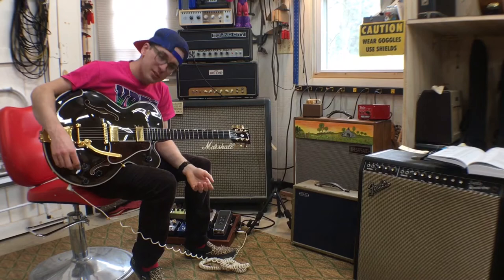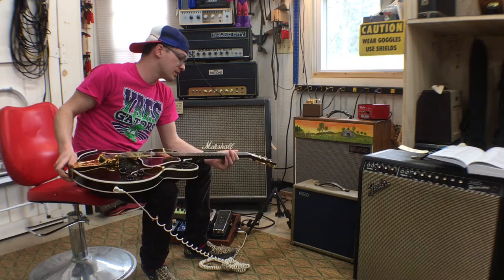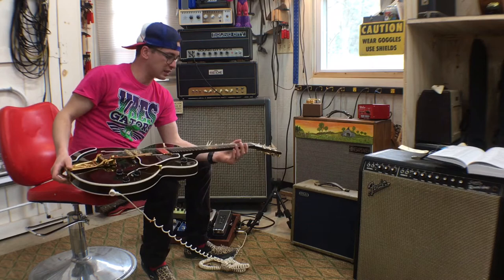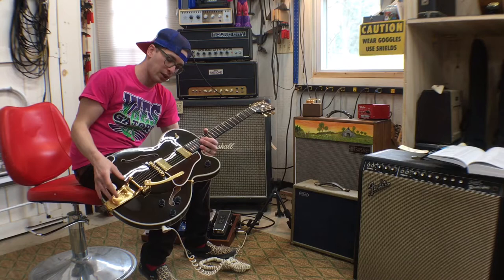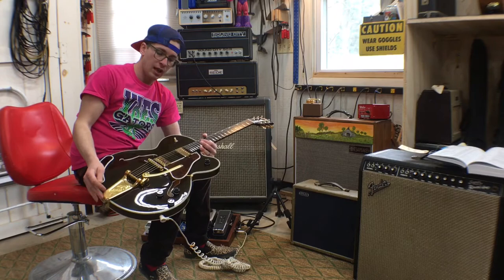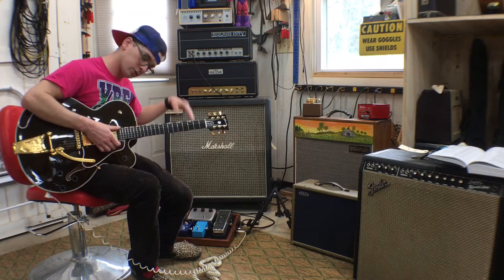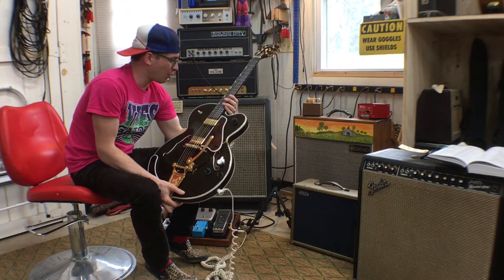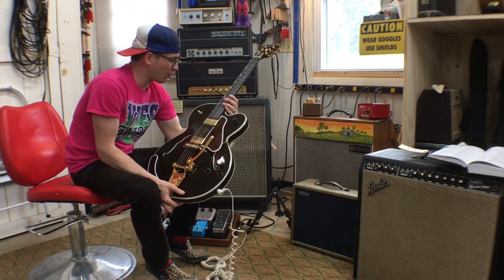Gibson Chet Atkins Show and Tell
marylandguitar harfordcountymusic harfordcounty marylandmusic knowyourtone gearybusey baltimoremusic guitarshop guitarrepair amprepair craftsman craftmanship fixthings guitarrepairshop **I ask permission before posting people’s gear. Usually photos are posted after the gear leaves the shop. 🎸🤘✌️🎸